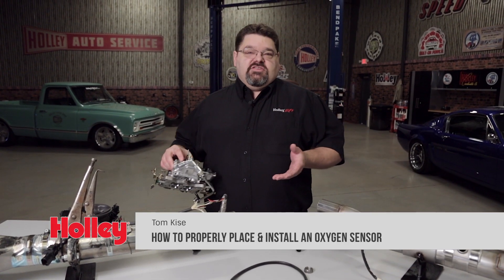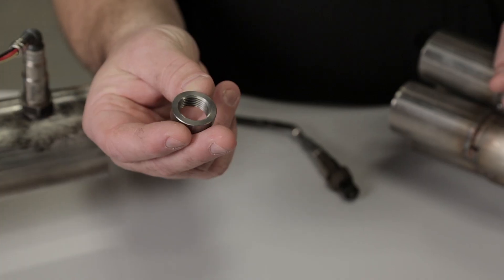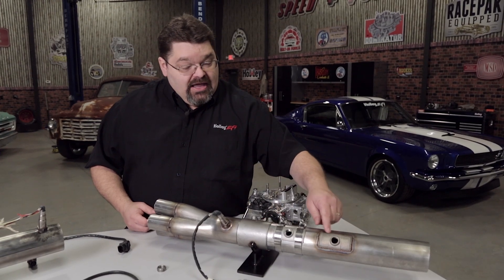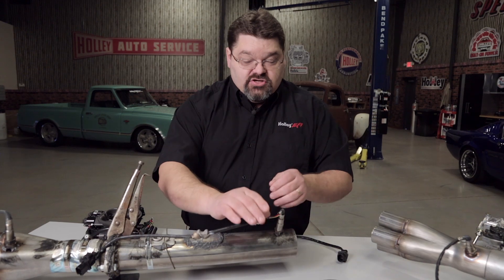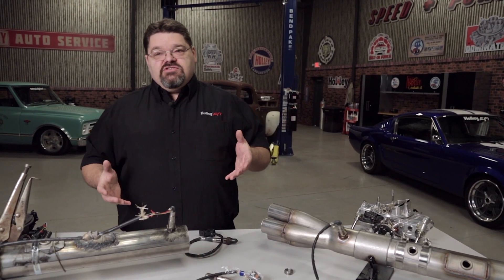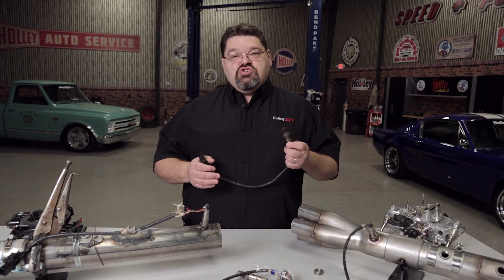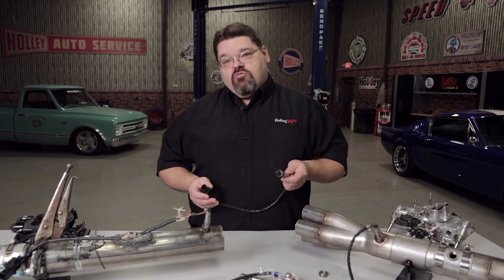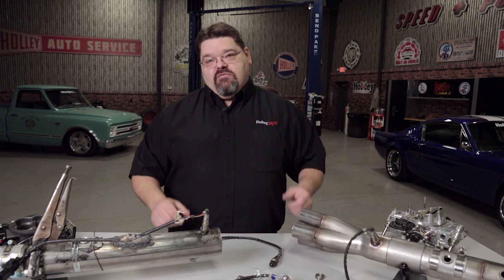How To Properly Place and Install an O2 Sensor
Tom Kise talks about oxygen sensors and where to place an 02 sensor bung in your exhaust and how to properly install them. o2 sensor placement is critical for getting your engine to read the oxygen in the exhaust correctly.